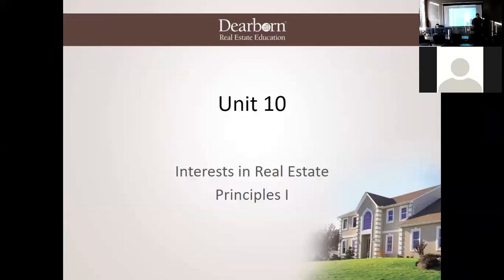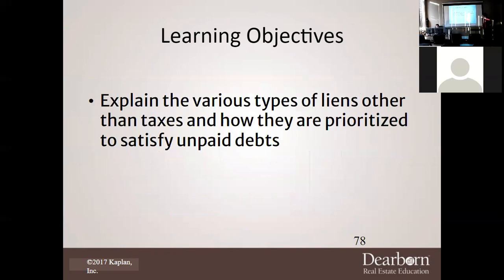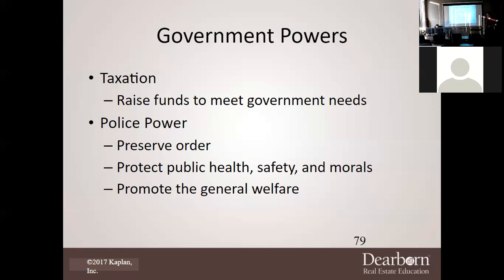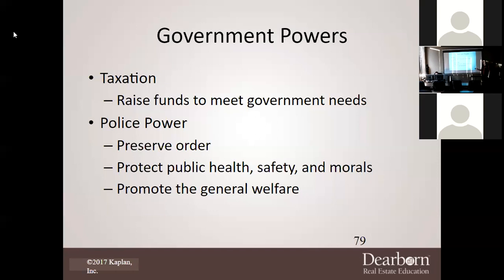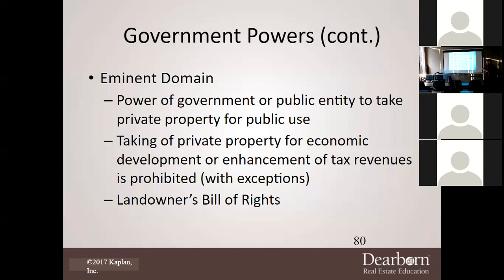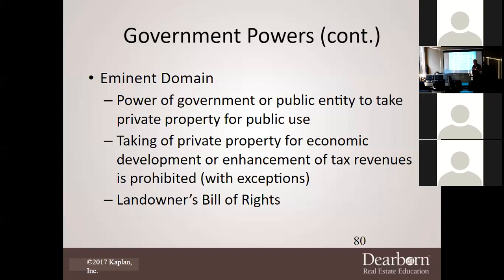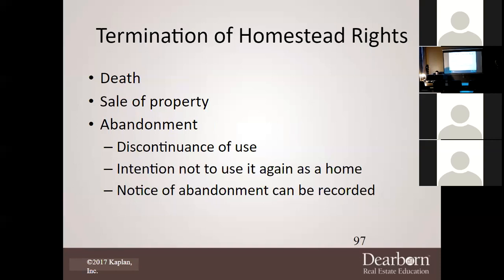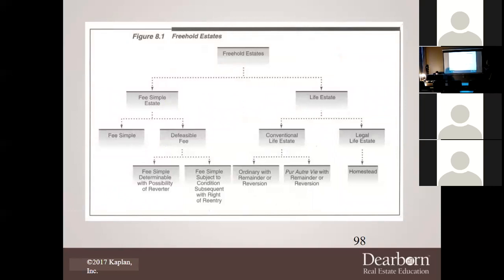Real Estate Principles I - Chapter 10 Lecture (Part I)